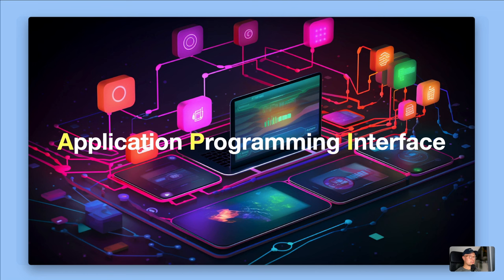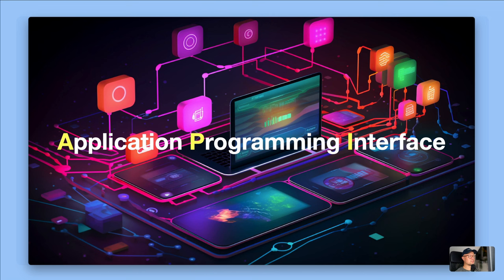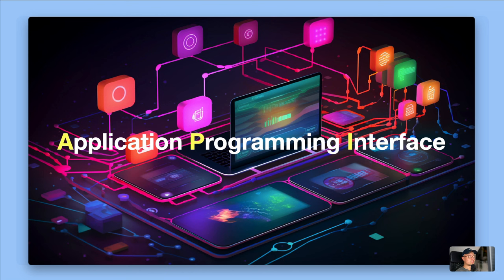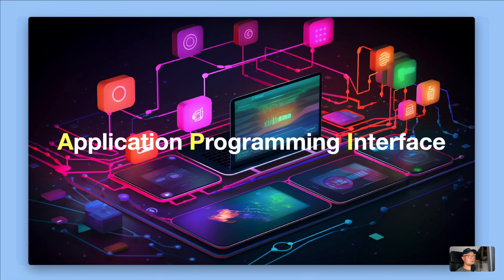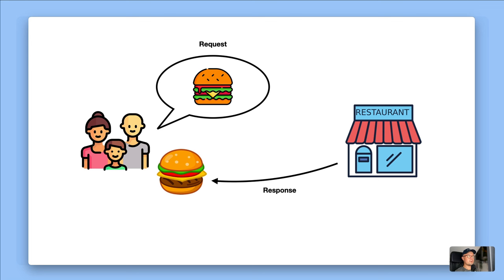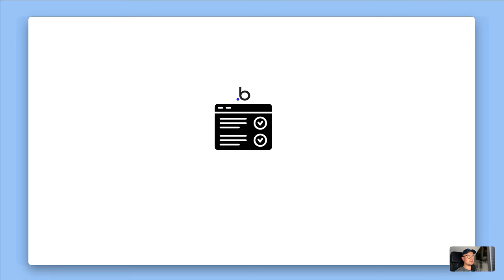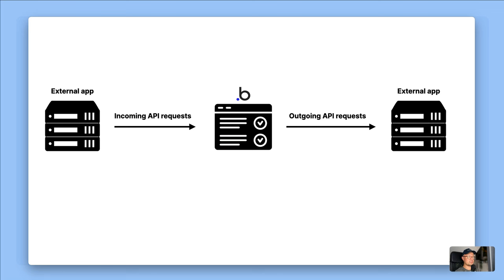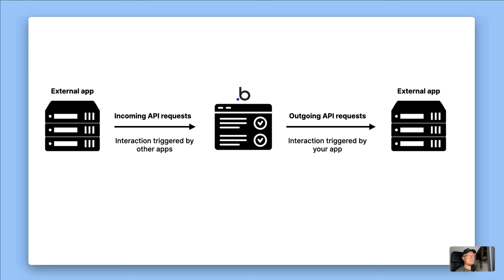The ULTIMATE introduction to APIs in Bubble.io for beginners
This is a long but in-depth look at APIs aimed at Bubble beginners. I'll cover the basics of what an API actually is, before looking at how to read API documentation, and then how to use the Bubble API connector to integrate the Unsplash free stock photography API with a Bubble app.

I apologise for the length of the video but for some topics I just think it's worth covering them properly, and APIs is one of them.

Most of the content of this tutorial was taken from my Zero To Pro Bubble course, if you'd like more information check out zerotoprocourse.com.

00:00:00 Introduction
00:00:39 The basics of APIs
00:07:57 An overview of using APIs in Bubble
00:12:10 What are API endpoints?
00:17:50 API authentication basics
00:21:27 Reading and understanding API documentation
00:35:40 Creating an account on Unsplash
00:37:00 Using the API connector plugin in Bubble
00:58:51 Accessing data from the API in the app's front end
01:10:50 Adding another API endpoint and using it as an action
01:17:00 Conclusion